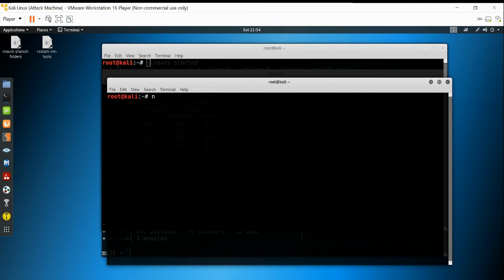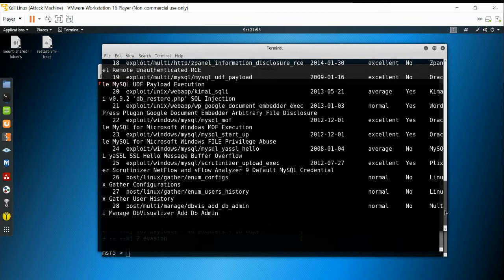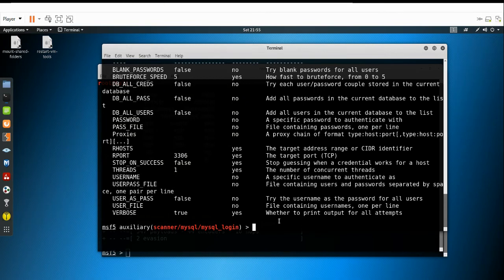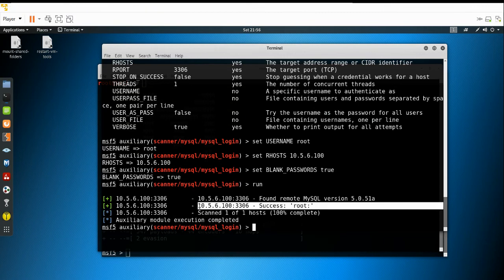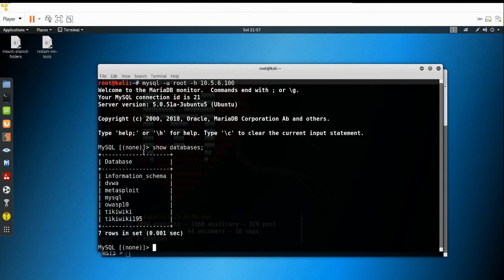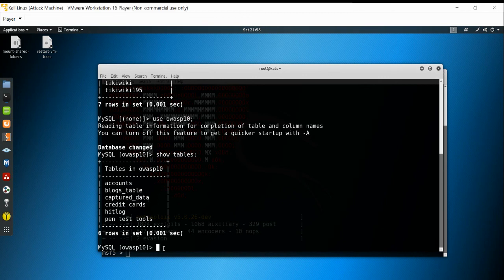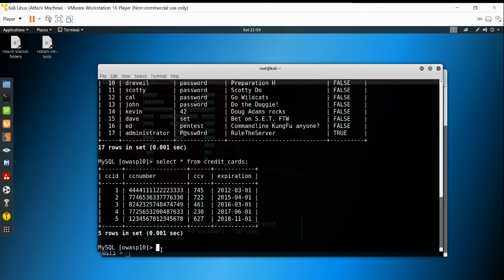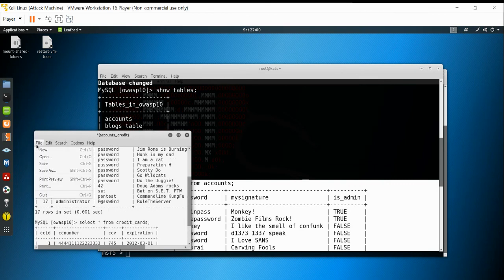MySQL 3306 data exploit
MySQL 3306 data exploit using Metasploit.